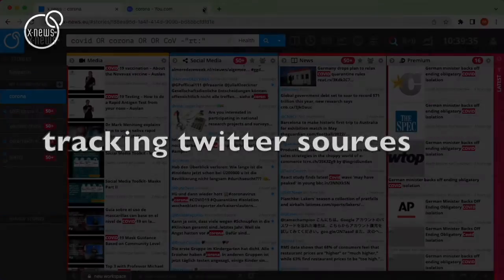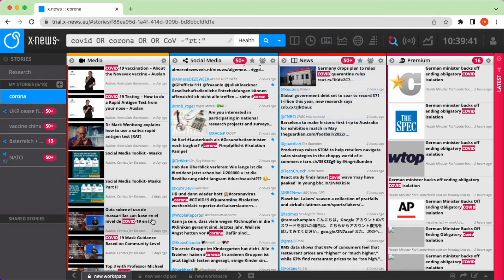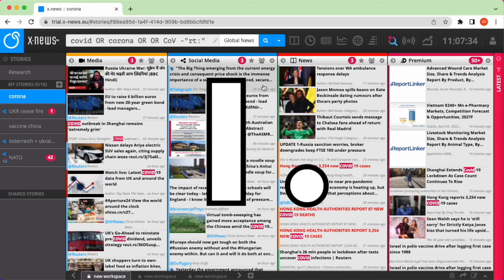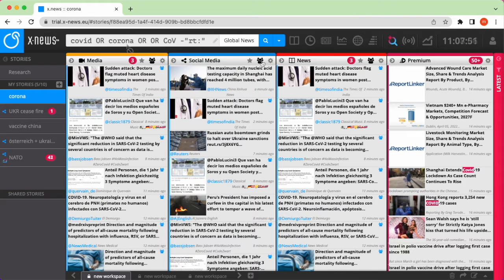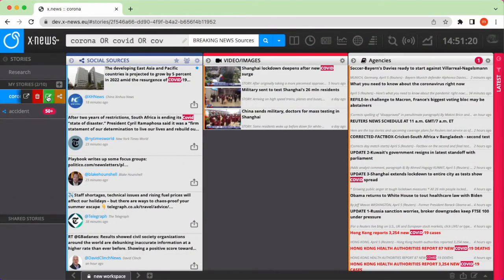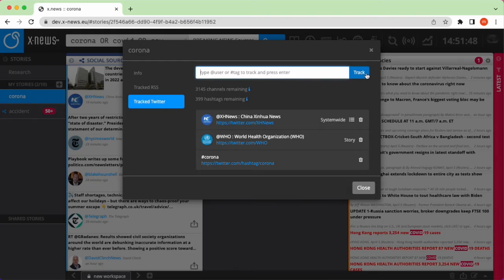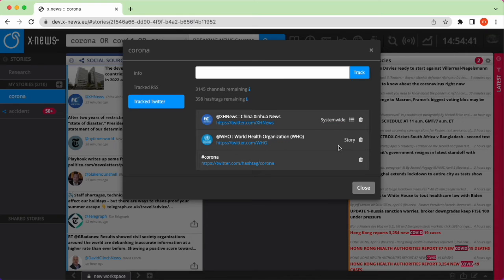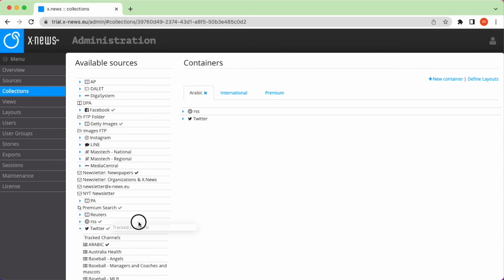x.news tracking twitter users and hashtags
learn how to find and follow (track) additional Twitter users and hashtags that are not available systemwide

tags